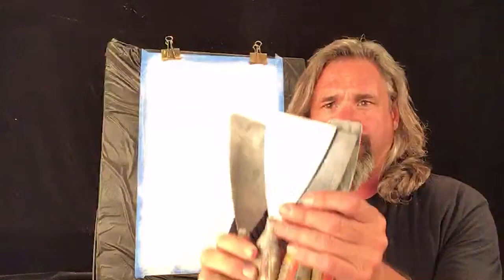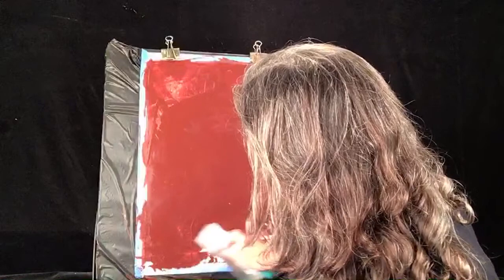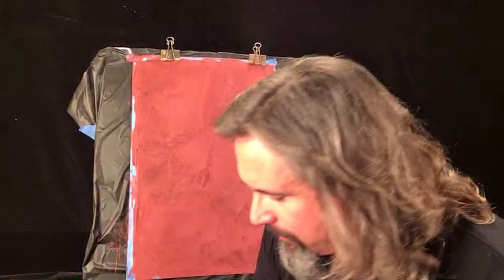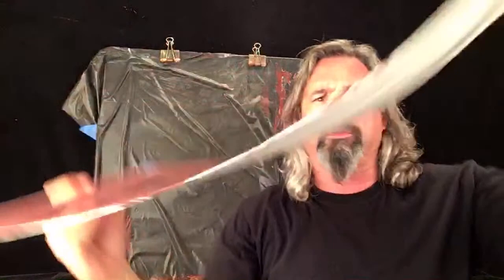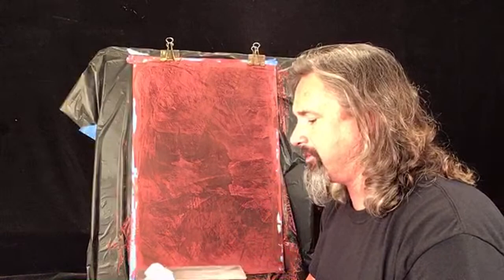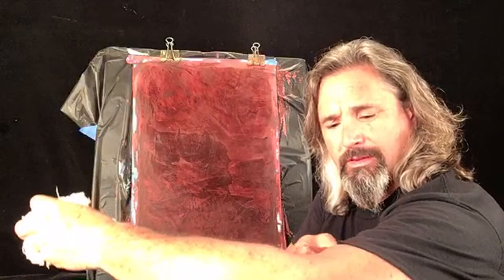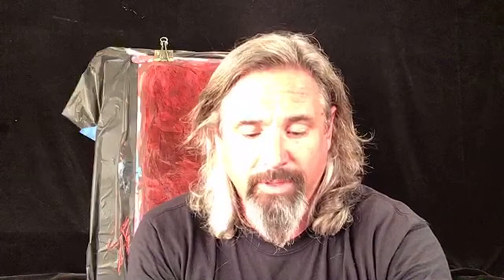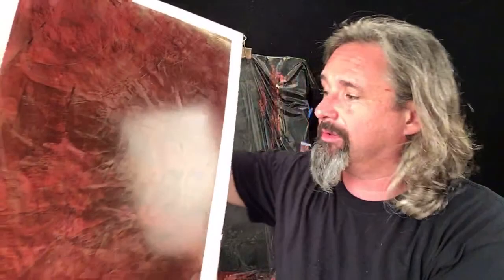Grassello, lime based Italian polished lime plaster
Grasello polishes lime Italian plaster (aka, venetian plaster) demonstration that covers, base coats,  tools, color mixing, application technique, burnishing, wax and polishing